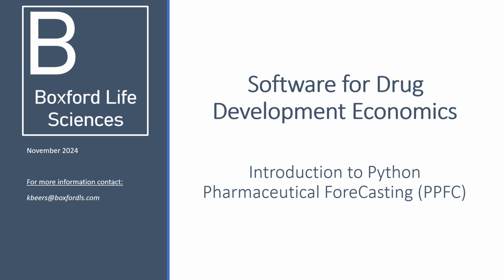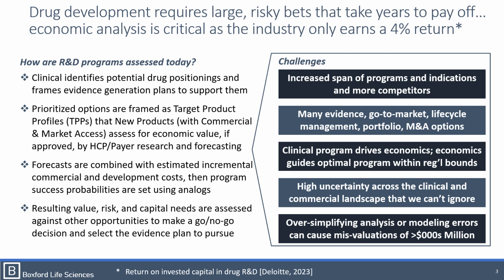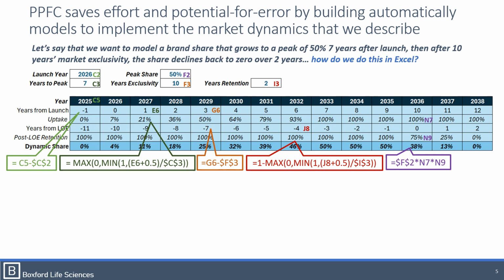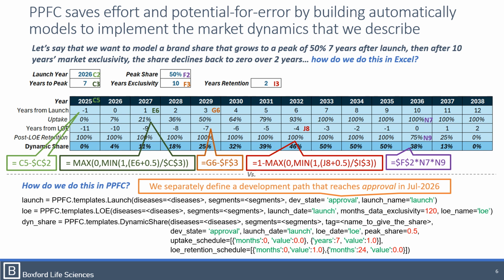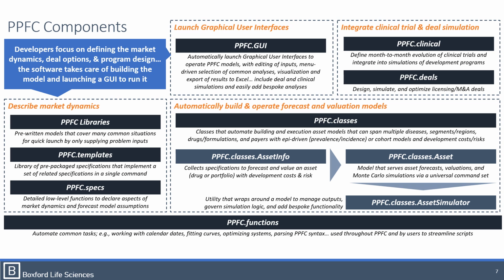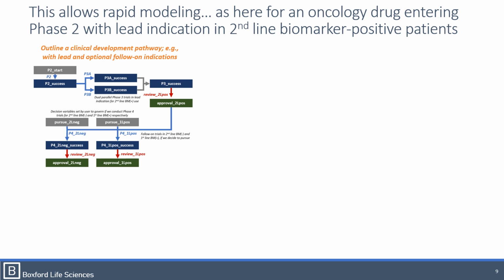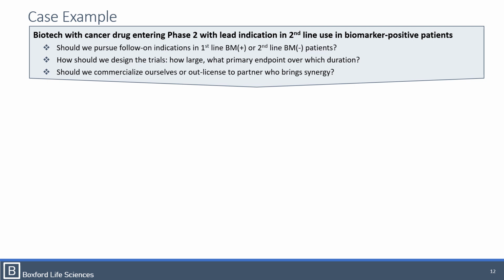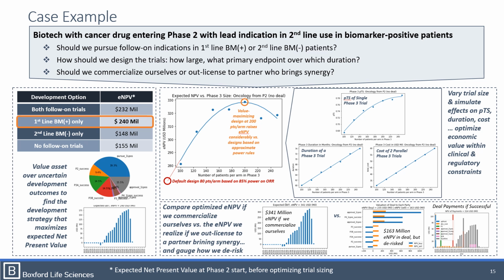Introducing Software to Analyze Drug Development Economics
This presentation introduces a software package, Python Pharmaceutical ForeCasting (or PPFC), that analyzes the economics of drug development programs and portfolios. Rather than build Excel models, users describe their development path (trials, regulatory reviews, ...) and the market dynamics for their drugs if approved. With these directions, the software automatically builds the model and presents a Graphical User Interface to run it.

Asset valuation models can be extended by attaching licensing or M&A deals for these assets, or for components of their sales - say to out-license commercial rights in the EU. Once attached, we can simulate the economics to each party under the deal terms and optimize these terms against an objective or target structure.

We can also infer development path assumptions (success probability, duration, and cost) by simulating "digital twins" of clinical trials. We provide models of the patient-level response under prior uncertainty in treatment effect, the trial protocol and statistical plan, and set the site network. The software then simulates many random outcomes to infer trial assumptions that are integrated into the broader development path for the program.